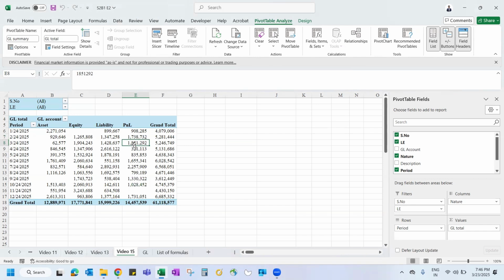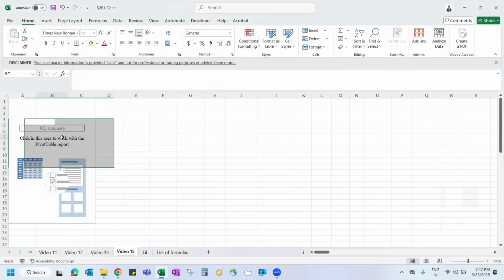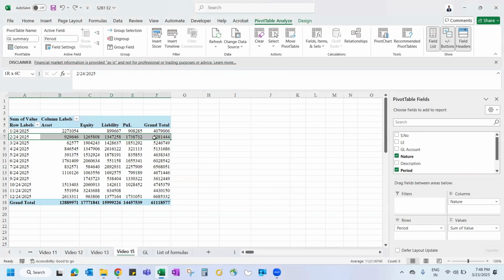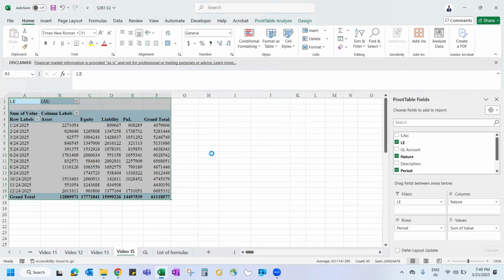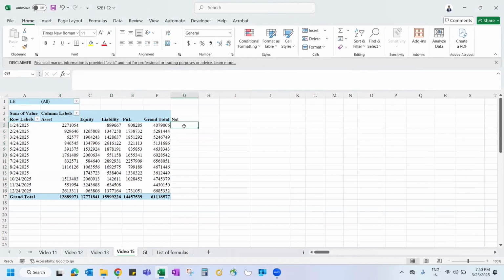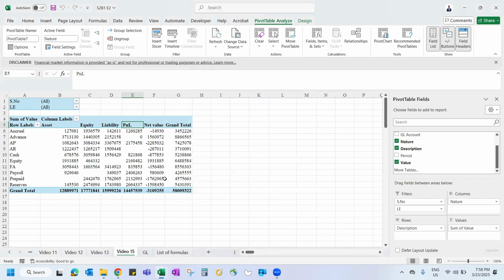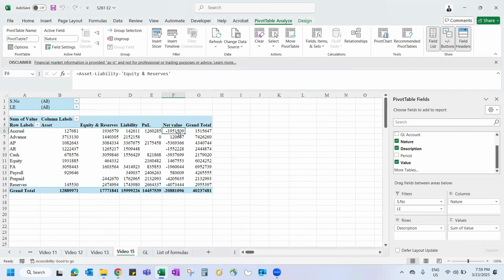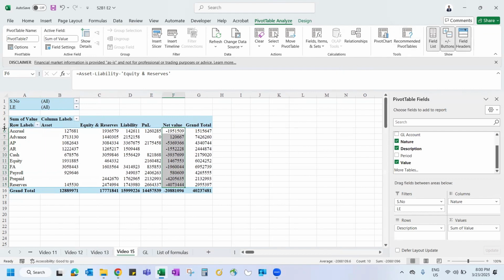Pivot Tables in Excel – Powerful Analysis Options You’re Not Using (Episode 3)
Most people stop using Pivot Tables after dragging fields.
But that’s where the real power actually begins.

In Episode 3 of the Pivot Table series, we focus on **Analysis Options** that help you explore, compare, and understand data more effectively.

🔹 What you’ll learn in Episode 3:
✔ Pivot Table Analyze / Options tab explained
✔ Sorting, filtering, and grouping data properly
✔ Drill down and data exploration techniques
✔ How analysts use Pivot Tables for better insights
✔ Common mistakes while analyzing Pivot Table data

This episode helps you move from “creating Pivot Tables” to actually **analyzing data** with confidence.

📌 Watch Episode 1 & 2 before this video